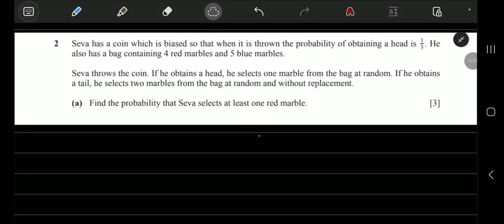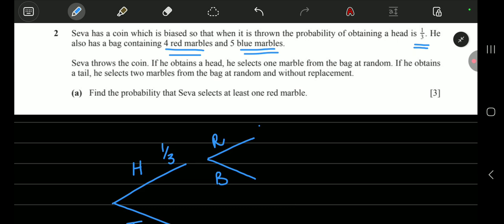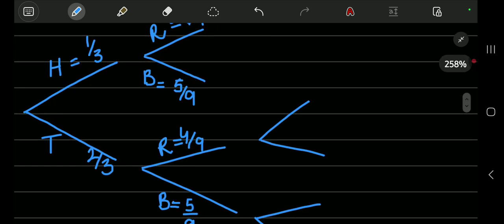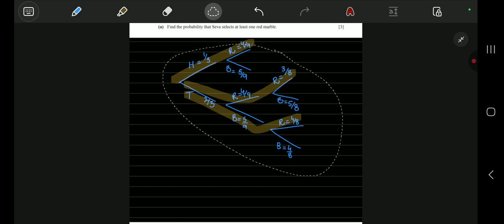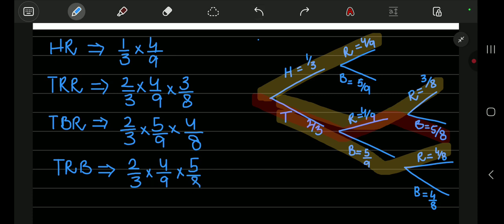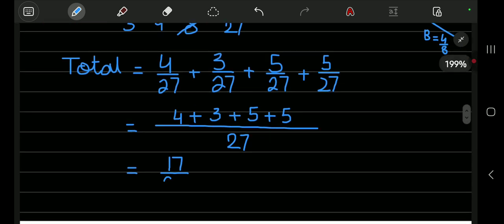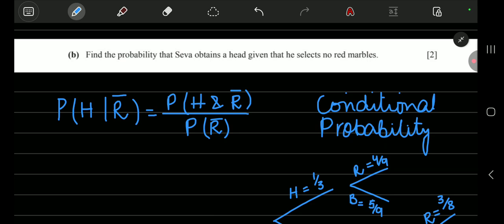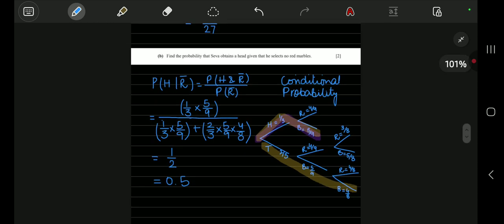9709/52/M/J/24 | Q2 | A levels Probability & Statistics 1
A levels Probability & Statistics 1  (for Paper 5).
Past paper May / June 2024 variant 52. Paper code 9709. Paper 9709/52/M/J/24. This question is related to topic Random variable, tree diagram, Probability, Binomial and Geometric distribution. Past Paper questions solved and explained.